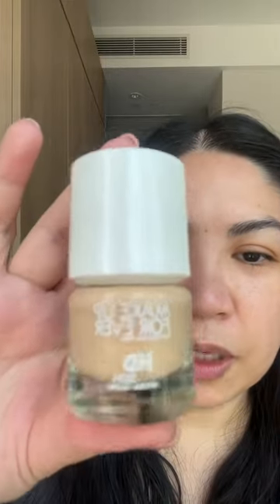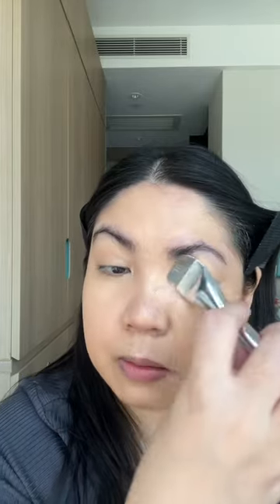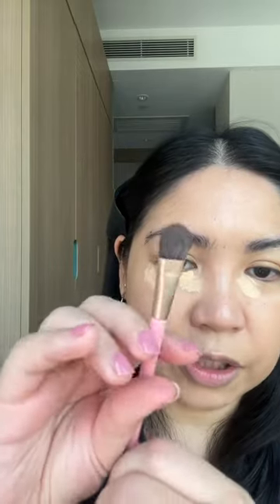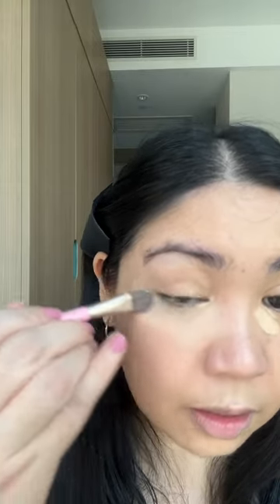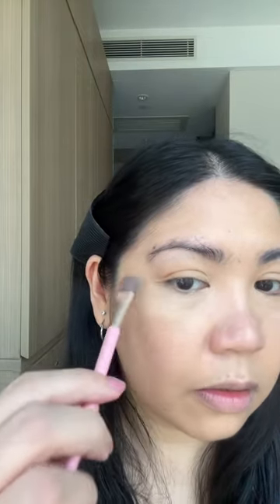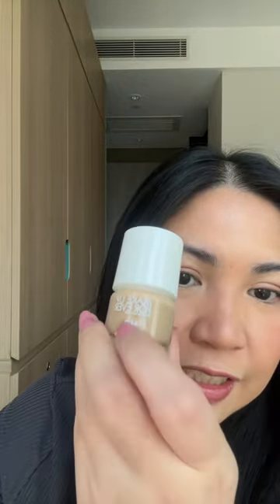First Impression - Make Up For Ever HD Skin Hydra Glow